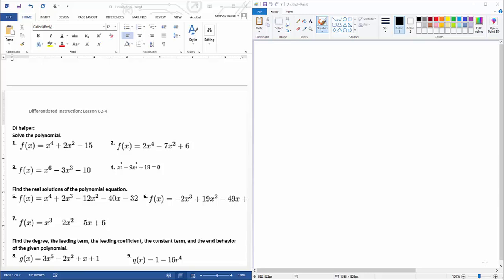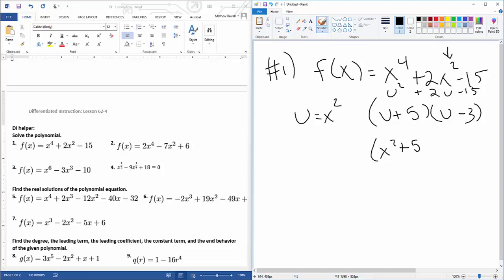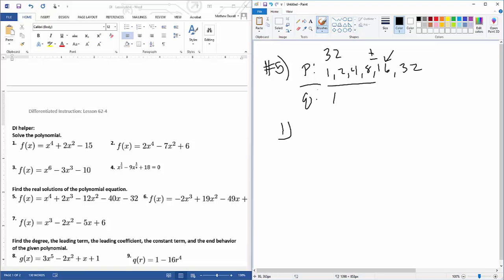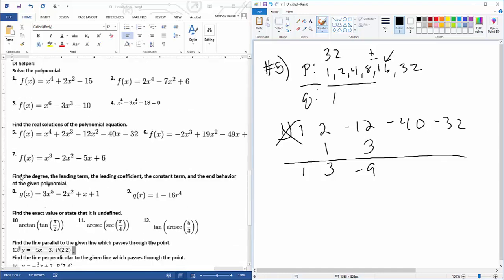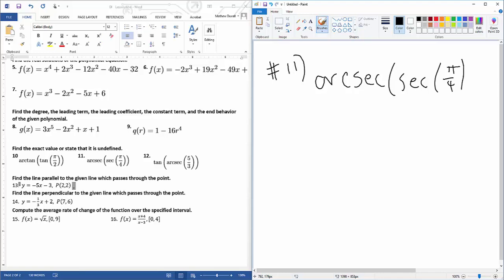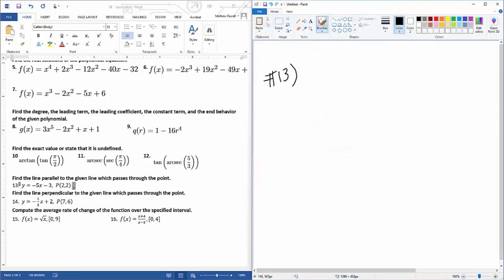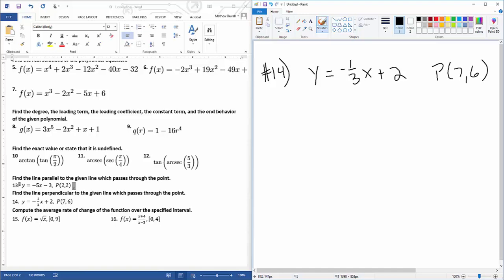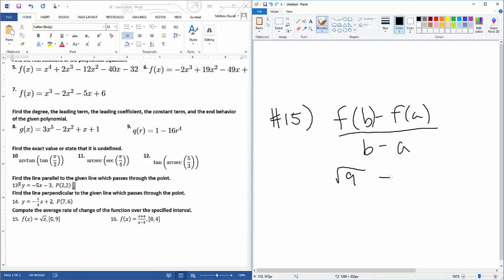DI 62-4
DI for precalculus lesson 62-4